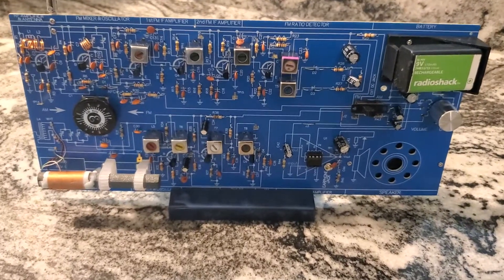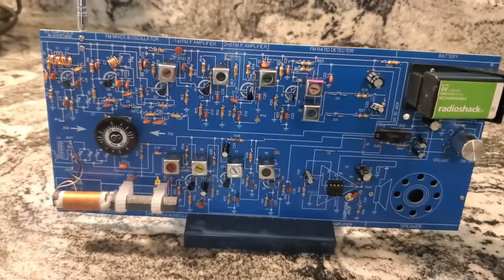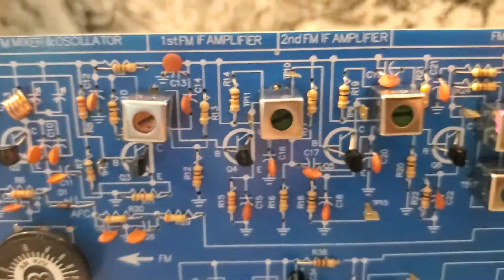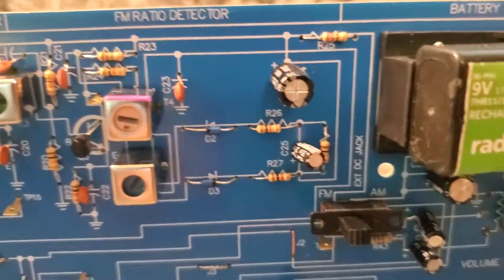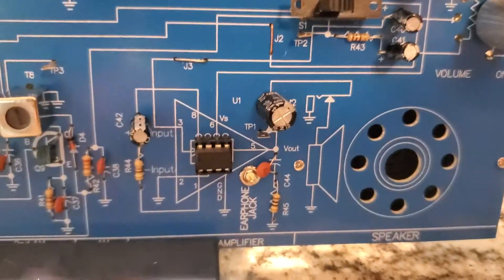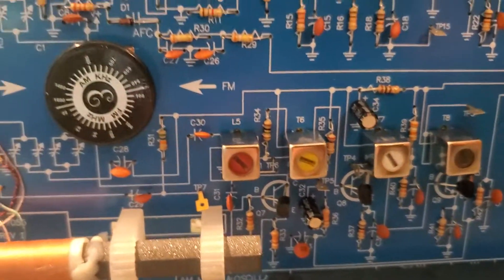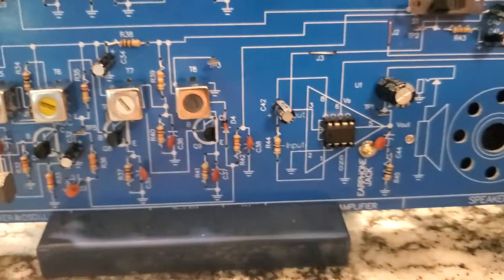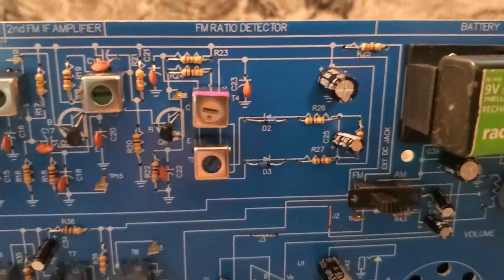ELENCO AM FM Radio Trainer.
I assembled this over two nights.
Good trainer for someone who may want to learn more about how radios work.

Tools needed: DVOM. Soldering station, Wire Cutters, Small Phillips Screw Driver and Needle Noise Pliers.

Not required but very helpful: RF/AF signal Generator and Oscope

Skills needed: Basic Component Identification, Soldering and the ability to follow written instructions.